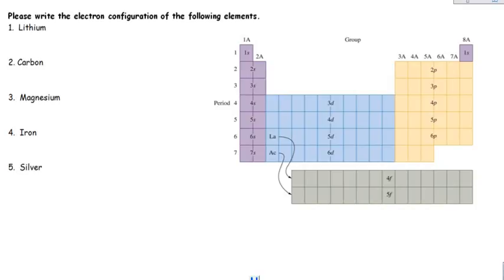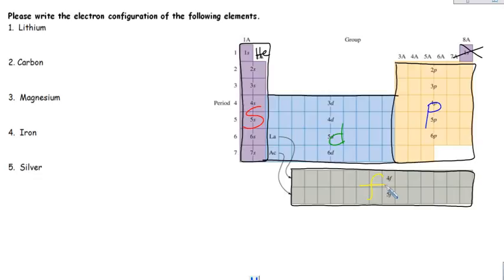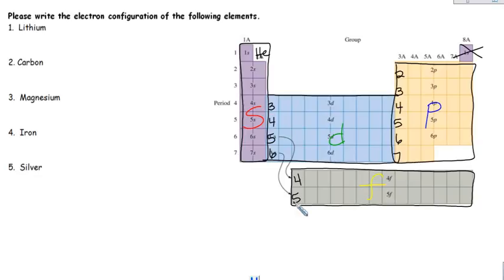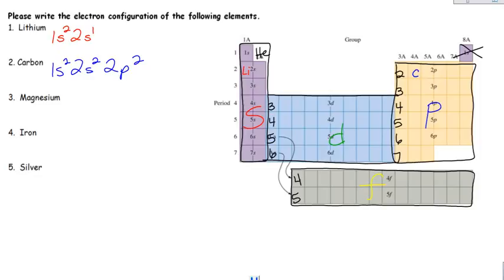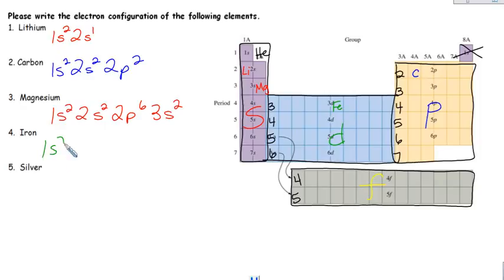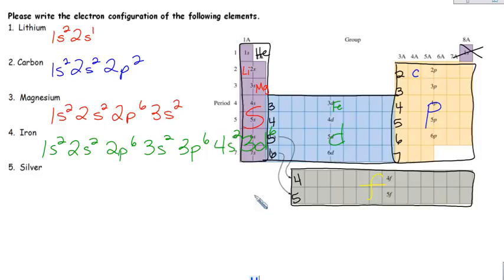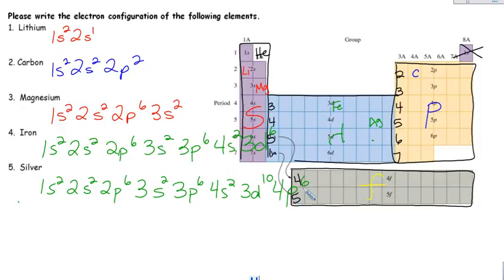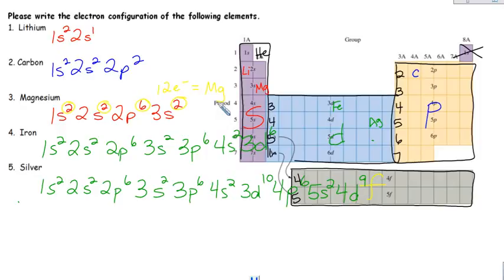Electron Configurations Part II